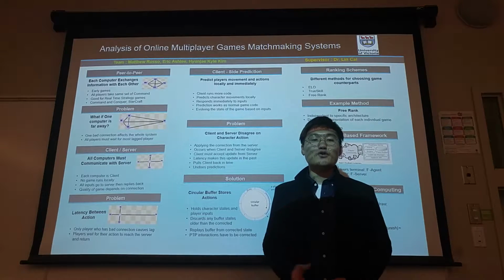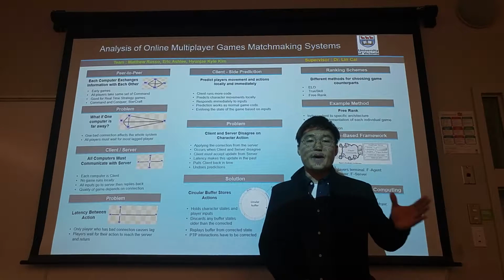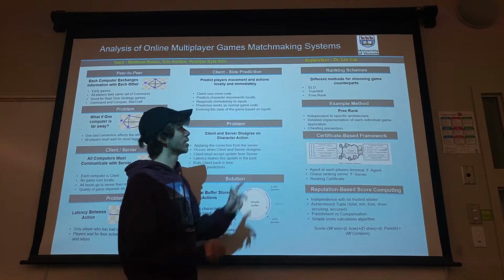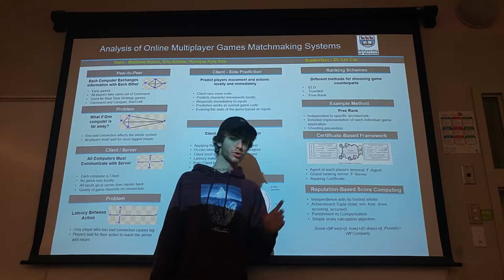CENG 461 Presentation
Our CENG 461 project on online multiplayer games